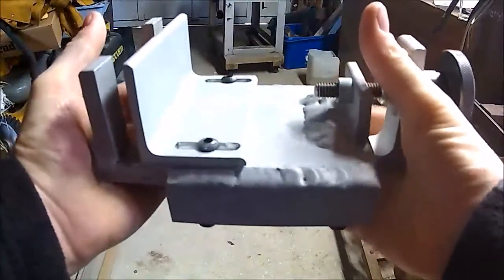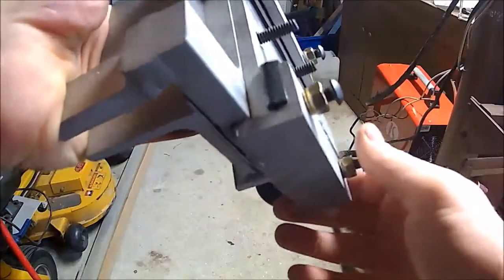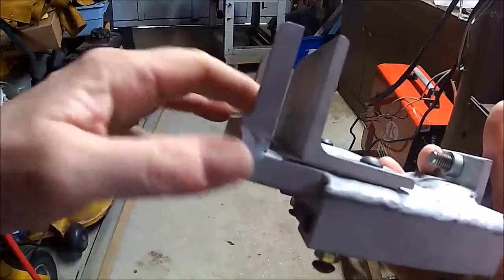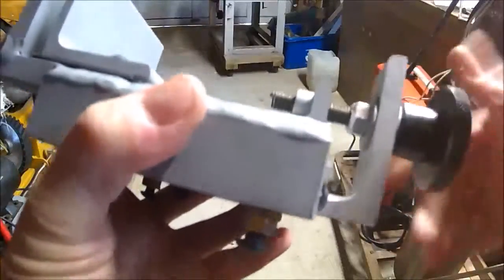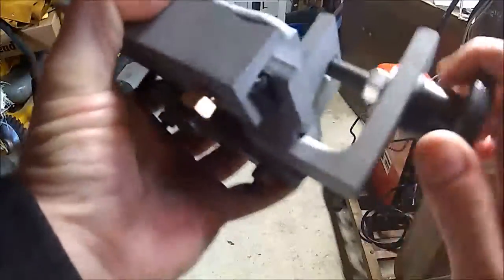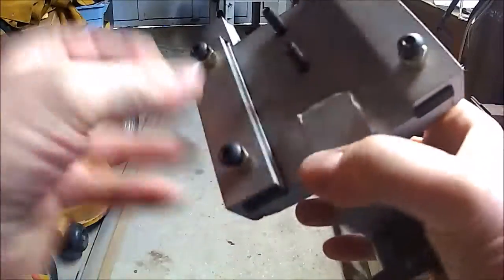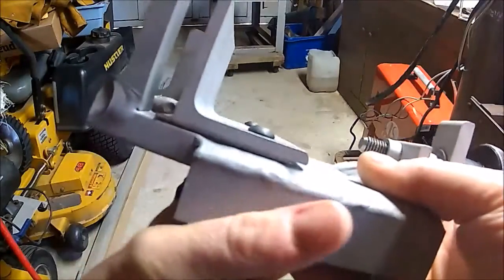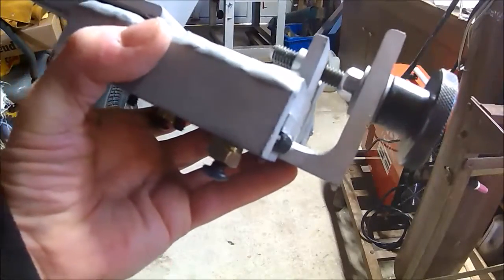Hollow and Flat Grind Bevel Jig - BCK Bevel Jig Junior HD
This jig will enable you to do Hollow and Flat bevel grinds with accuracy and repeatability each time.  Great product for the beginner or for the professional knifemaker.  Allows you to work very fast while maintaining accuracy of your bevels.

Freehand bevel grinding is an art to be sure.  However not all knifemakers have the time or interest in developing the art of freehand bevel grinding.  Early on in my knifemaking I made the decision to use technology as much as possible to reduce the production cost of my blades without sacrificing performance.  To me this method represented the best balance of value for my customer.  Spending hours doing something by hand that a CNC machine could do in seconds at 3% the cost is just smart to me.  I work very hard to eliminate cost that does not provide real world benefit to my customer.

In keeping with this philosophy of value added cost I designed this bevel grind jig.  It greatly reduces the variability of freehand grinding to deliver accurate matching grinds that can be repeated each time and done at far greater speed than typical freehand grinding is capable of.  When combined with the blank carrier method and edge down blank grinding this jig takes grinding to a new level of performance than offered by any other jig currently available. By grinding edge down sanding belt life is extended dramatically.  Many of the high performance ceramic grit sanding belts such as 3M Cubitron II require high speed and high pressure to fracture the grit and maintain a good cutting edge.  It is difficult while freehand grinding to accurately apply sufficient pressure to the belt to fracture the grit and keep it sharp without making a mistake on your bevel.  The jig eliminates this concern.  With it you are able to put heavy pressure on the belt while maintain positive control of the blank.  Thus increasing belt utility, life and decreasing your production time per grind.

When doing the initial grind I set my sander speed at 7200 surface feet per minute and use a 36 grit 3M Cubitron II belt.  At this speed and grit the metal flies off of the blank.  I currently have a belt that has ground 50 blanks this way and is still going.  I attribute this long life to edge down grinding.  Prior to doing edge down grinding my best was 19 blanks before all of the grit was stripped off of the belt.  Once I get most of the material removed I switch to a 3M Cubitron II in 80 grit to clean up the grind a bit.  Then I put on a Tri-Zact 220 grit to finish the bevel for pre-heat treat.  Great video by Pop regarding sanding belts and grits When I first started knifemaking I saw tons of makers stating that they get 3-5 knives per belt.  Now that I have more experience I know they are wasting money by either selecting the wrong belt, grit or grinding method and adding cost to their knives without adding any additional value of performance.

This jig will not only do hollow and flat grinds but also put the secondary (cutting bevel) on your blade complete with strop using a leather belt on your sander.

If you are ready to unleash the full potential of your belt sander then this is the jig for you.